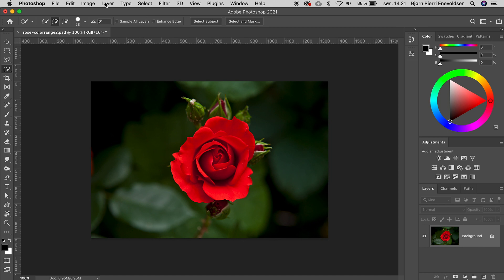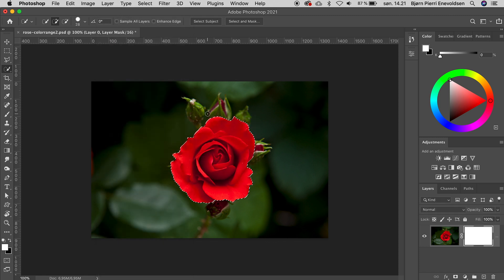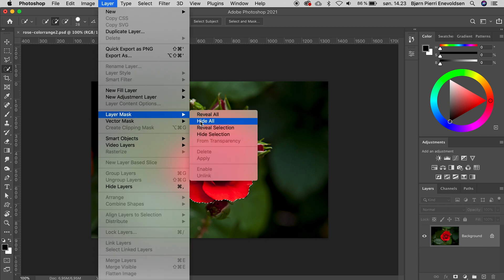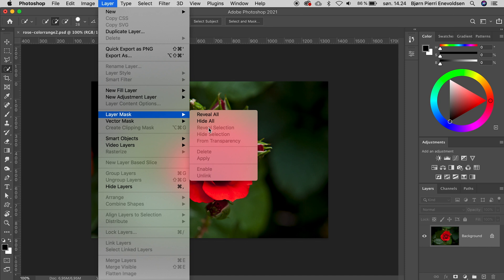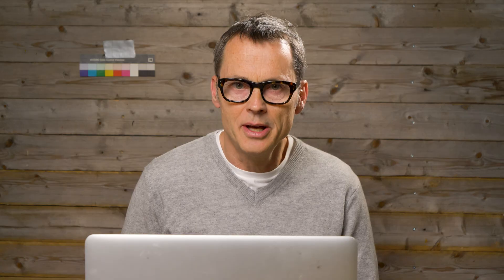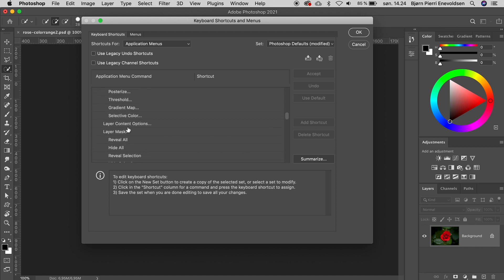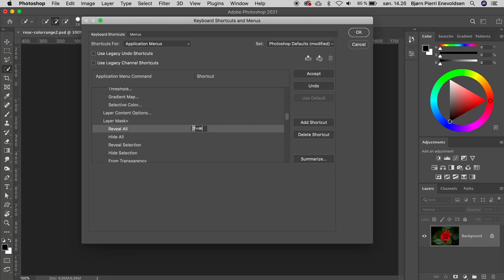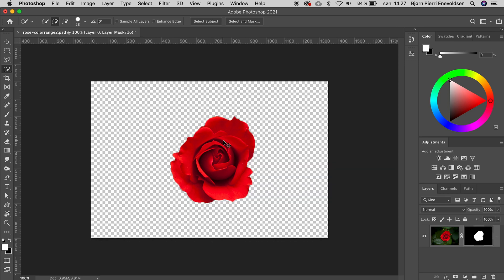Super Fast Shortcut for Masking in Photoshop 2021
In this Tutorial I show how to mask super fast in Photoshop 2021.
In this Photoshop Tutorial we create a shortcut for making masks in Photoshop by assigning shortcuts to the three most important masking options in the Layer Menu.

If this Tutorial looks familiar to you, it's an updated version of a Tutorial I made some time ago. :-)